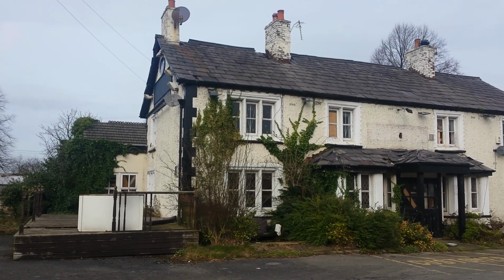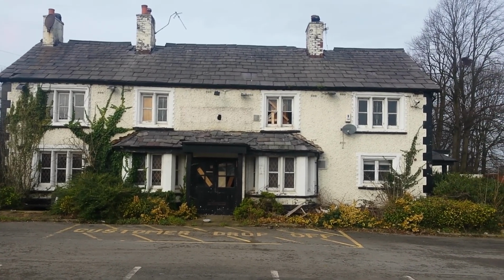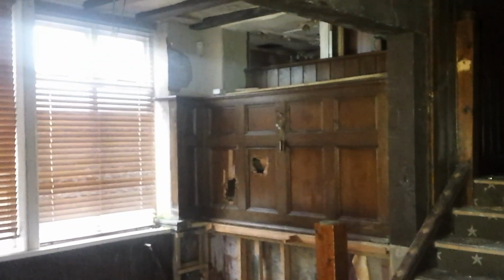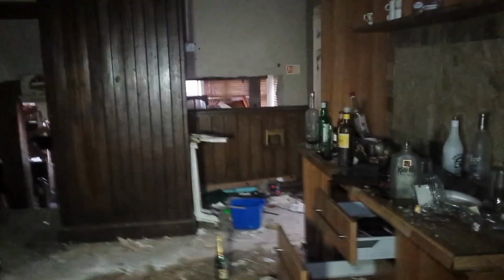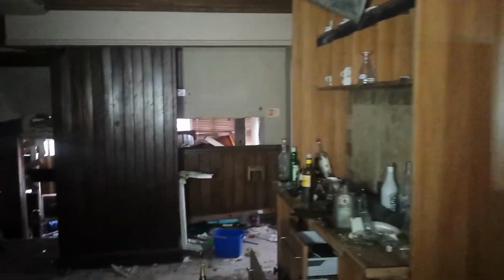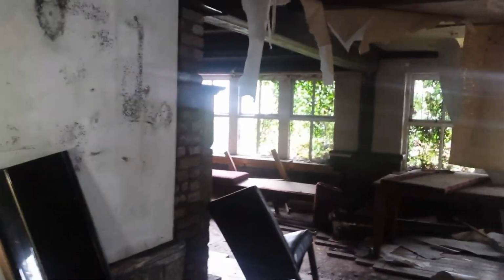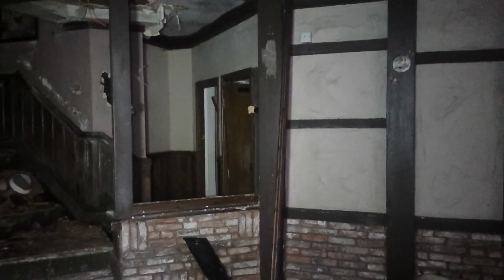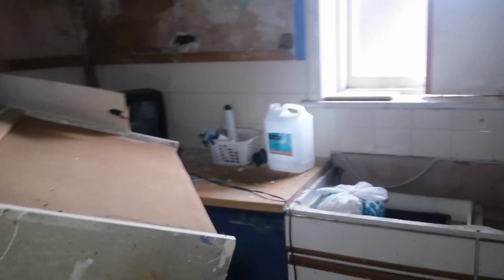Exploring an 18th Century Pub with EVERYTHING LEFT INSIDE - Abandoned Places UK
Dating back to the Early 18th Century. This Georgian Pub had little or no Graffiti inside.

I also found the place to be full of Abandoned Antique Furniture and a Baby Grand Piano. I also found Paintings still on the Walls.

But l think best of all was finding a Small Boat in the Bar Area. I've not got a clue why it was Abandoned there.

I was constantly on edge Exploring this Abandoned Pub, maybe it was Haunted or simply due to the fact there was a lot of mattresses in there that homeless people may have been sleeping on. Therefore you will hear me shouting on several occasions the Urban Explorers WAR cry "HELLO!".

This would make a fantastic Paranormal Investigation due to how old the Pub actually is.

If you enjoyed the Video please give it a Like and consider Subscribing to my Channel (Link Below) with BELL Notifications for more of my Urban Exploring Videos of Derelict and Abandoned Places EVERY Friday.

My pictures can be found on my Instagram